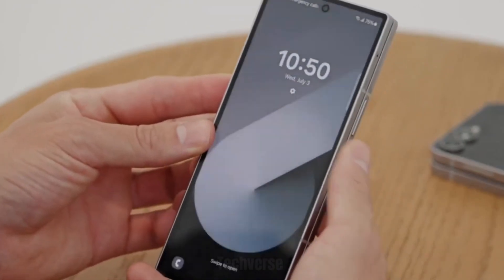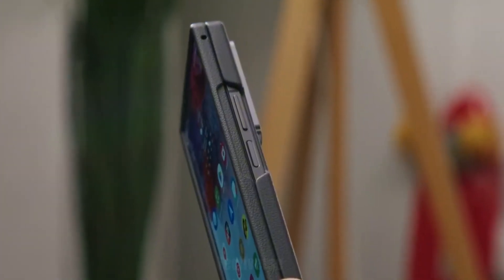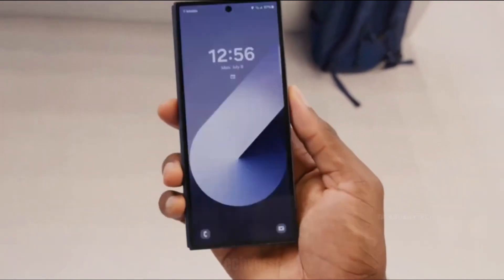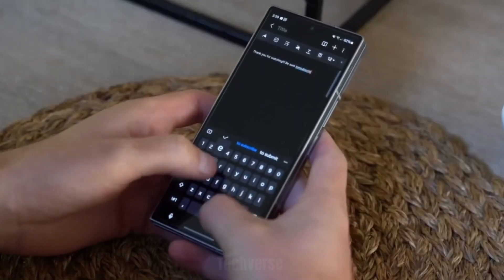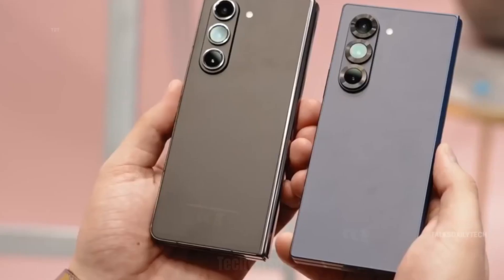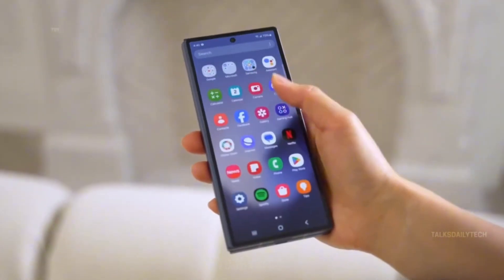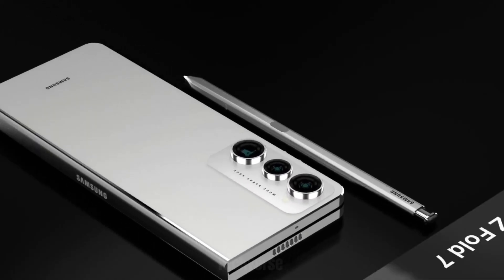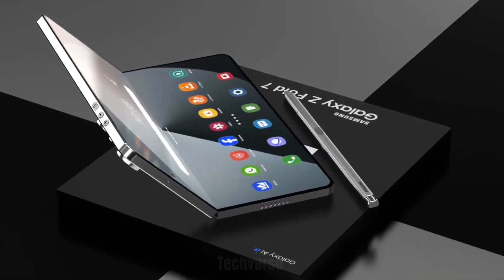Samsung Galaxy Z Fold 7 — The Future of Foldables Is Here!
Welcome to TechVerse — your trusted hub for the latest in cutting-edge technology! In this video, we’re bringing you an exclusive first look at the brand-new Samsung Galaxy Z Fold 7. Packed with powerful upgrades, a sleek design, and next-gen features like a 7.9-inch Dynamic AMOLED 3X display, Snapdragon 8 Gen 4 processor, and improved camera system, the Galaxy Z Fold 7 is set to redefine the future of foldable smartphones. Join us as we break down its design, performance, battery, multitasking abilities, and pricing to see if it’s truly worth the hype. If you enjoy tech reviews, unboxings, and future gadget insights, make sure to LIKE this video, SUBSCRIBE to TechVerse, and hit the bell icon so you never miss our latest uploads!